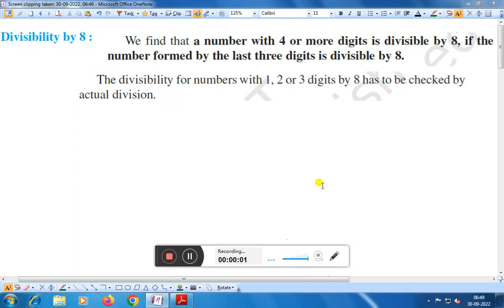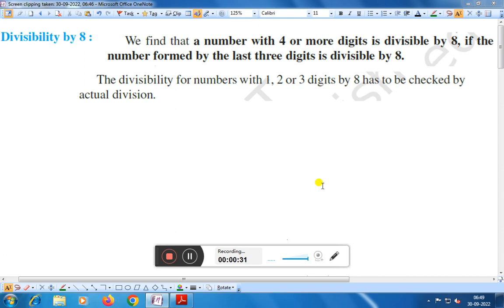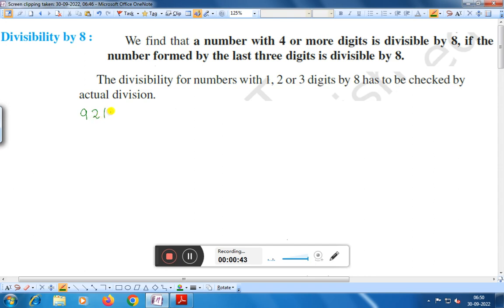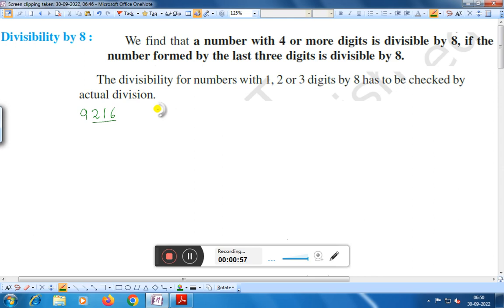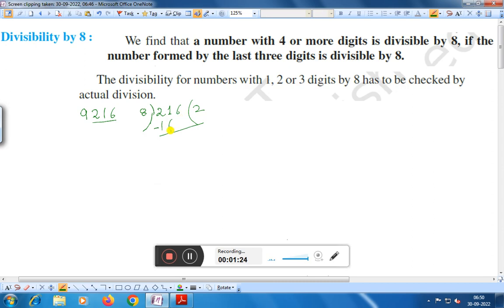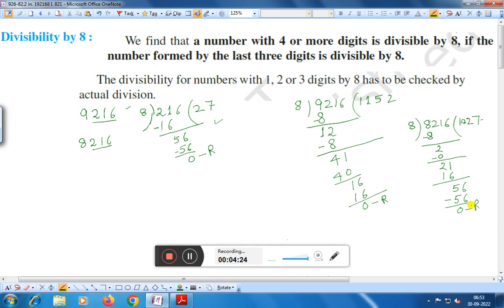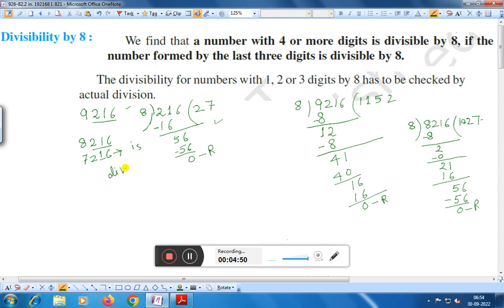DIVISIBILITY BY 8 ,PLAYING WITH NUMBERS,MATHS CLASS-6,CHAPTER-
THIS VIDEO IS THE VIDEO LECTURE OF CBSE OF CLASS VI MATHEMATICS.THIS VIDEO DESCRIBES EASY,SIMPLE METHOD TO UNDERSTAND..TUIS VIDEO GIVES YOU KNOWLEDGE,UNDERSTANDING AND APPLICATION OF MATHEMATICS OF CLASS VI..In Class 6 of the CBSE curriculum, the topic "Playing with Numbers" introduces students to various mathematical concepts related to factors, multiples, prime numbers, divisibility rules, and common factors and multiples. Here's a description of what students learn in this topic:

    Factors and Multiples: Students start by understanding the concept of factors and multiples. Factors are numbers that divide another number without leaving a remainder, while multiples are numbers that are obtained by multiplying a given number by other natural numbers.

    Prime Numbers: They learn about prime numbers, which are numbers greater than 1 that have only two distinct factors: 1 and themselves. For example, 2, 3, 5, and 7 are prime numbers.

    Composite Numbers: Students also learn about composite numbers, which are numbers that have more than two factors. For example, 4, 6, and 8 are composite numbers.

    Divisibility Rules: The topic introduces students to various rules for determining the divisibility of numbers by other numbers. For example, divisibility by 2, 3, 4, 5, 6, 9, and 10 is covered, along with practical applications.

    Prime Factorization: Students learn how to express a composite number as a product of its prime factors. This skill is crucial for finding the highest common factor (HCF) and the lowest common multiple (LCM) of numbers.

    Highest Common Factor (HCF): HCF is introduced as the largest common factor between two or more numbers. Students learn methods to find the HCF of numbers, including prime factorization.

    Lowest Common Multiple (LCM): LCM is presented as the smallest common multiple of two or more numbers. Students learn methods to find the LCM, including prime factorization.

    Sieve of Eratosthenes: The sieve method is explained as a way to find all prime numbers up to a certain limit. This helps in identifying prime numbers efficiently.

    Real-Life Applications: Throughout the topic, students are encouraged to apply their knowledge of factors, multiples, and divisibility rules to solve real-world problems, such as finding the least number of chairs required for a certain number of students.

    Problem-Solving Skills: The "Playing with Numbers" topic emphasizes problem-solving skills, helping students use mathematical concepts to tackle various mathematical puzzles and challenges.

This topic lays the foundation for more advanced concepts in number theory and provides students with valuable mathematical skills that are used in various areas of mathematics and science. It also encourages critical thinking and logical reasoning.